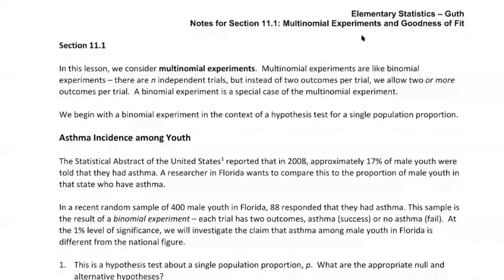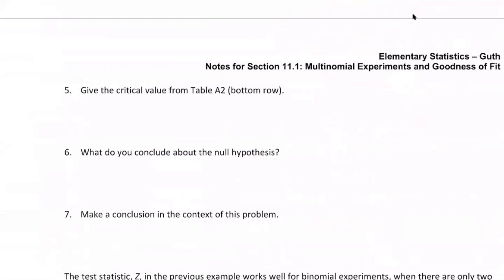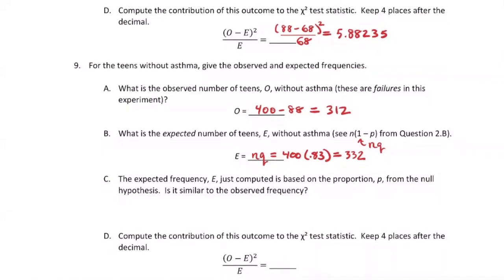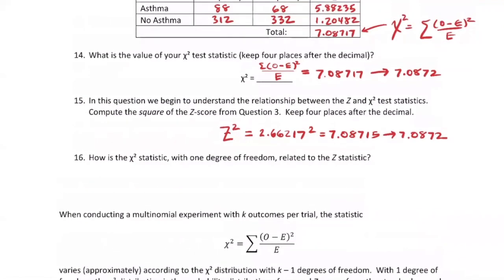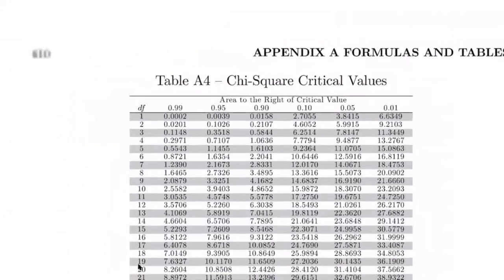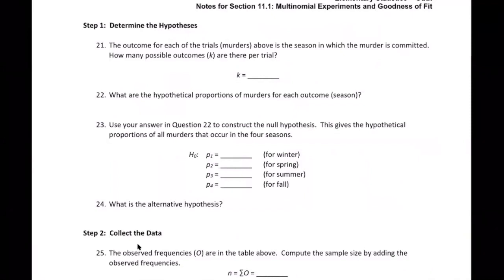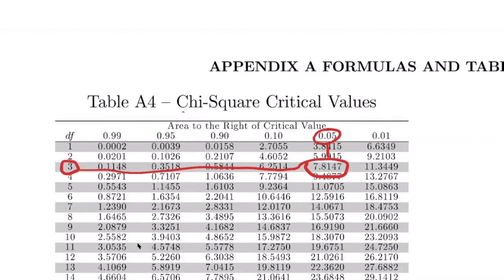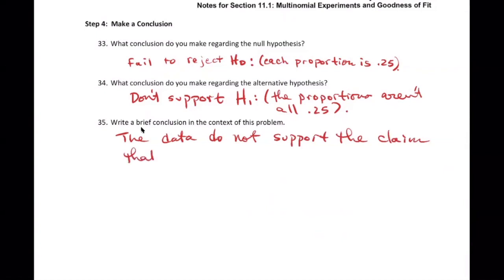Section 11.1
Multinomial Experiments and Goodness of Fit